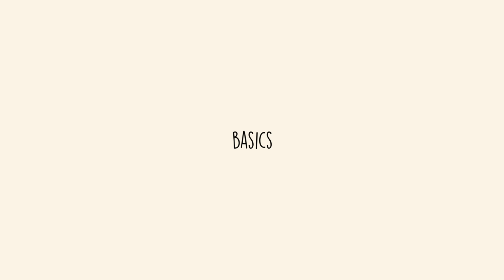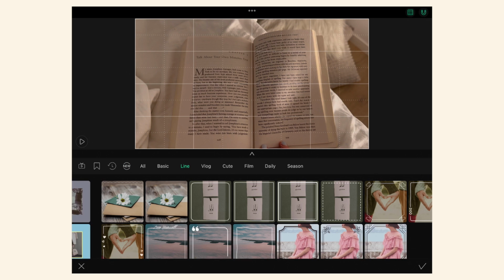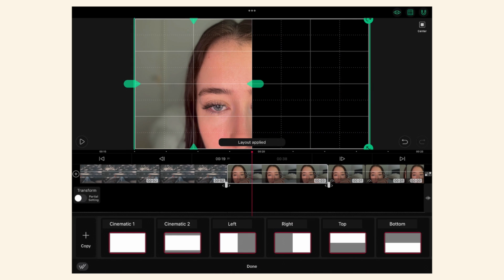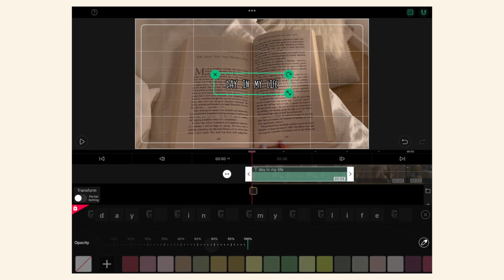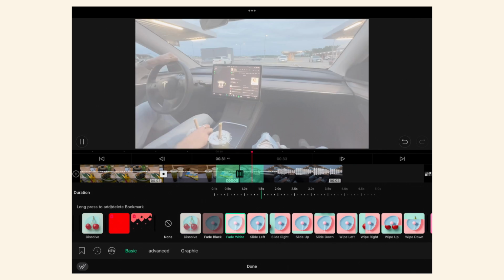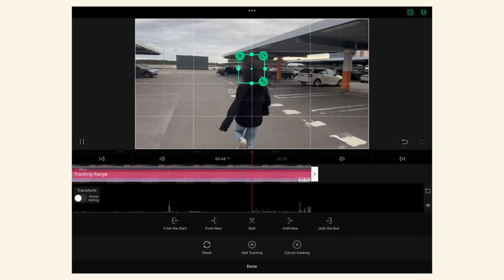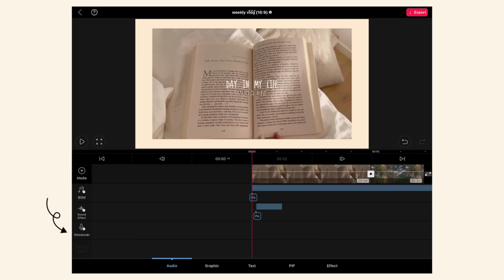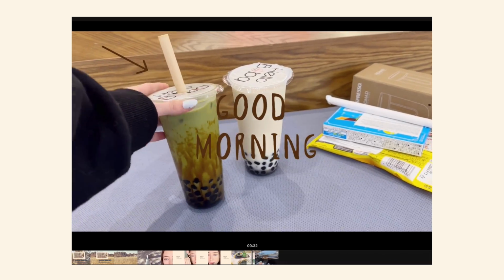How To Edit Aesthetic Videos On Your Phone! | VLLO tutorial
how to edit aesthetic videos on VLLO! (mobile/ tablet friendly!) ever wondered how youtubers edit their videos?

chapters:
00:00 - introduction
00:18 - about vllo
1:00 - creating a new project
1:31 - cutting
2:15 - overlays
3:37 - effects
4:12 - text & fonts
6:21 - transitions
7:02 - keyframes & animation
7:51 - blur faces & blur tracking
8:09 - filters/color grading
8:28 - background music & sound effects
9:39 - recording voiceover
10:00 - chroma key (green screen effect)
10:18 - stickers & clipart

➜  *links
amazon store